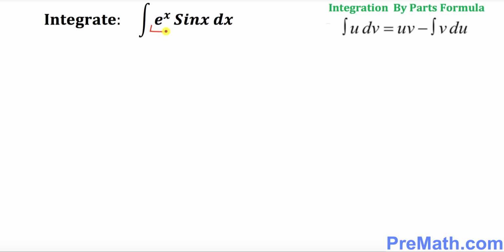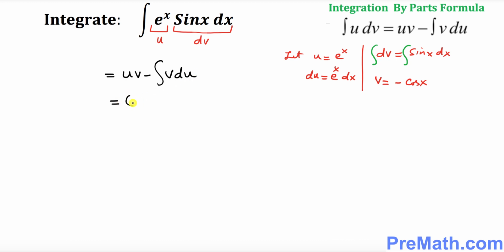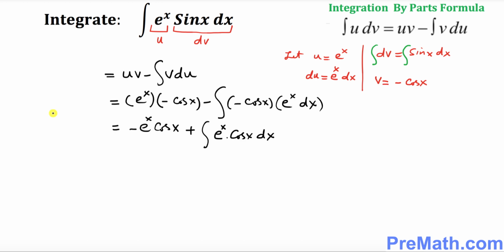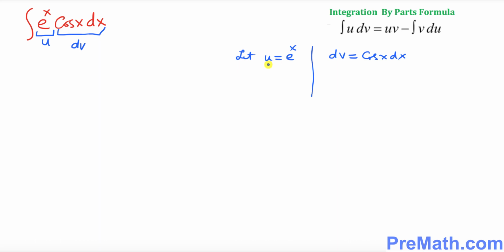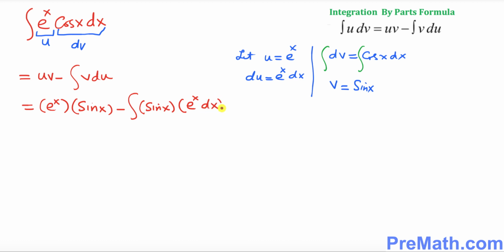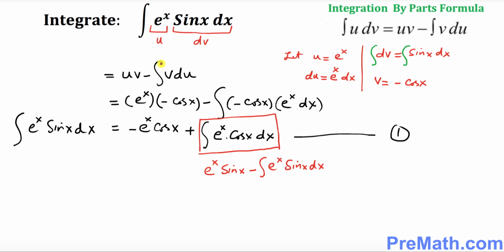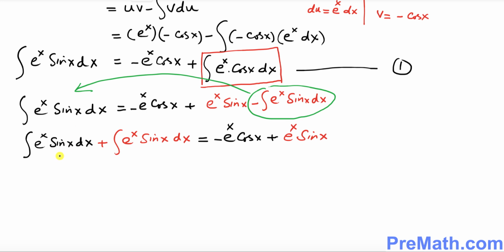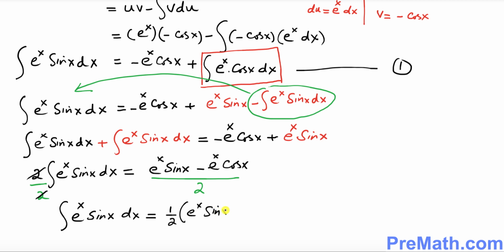How to Integrate Exponential and Trigonometric Functions (e^x)(Sinx) - Sneaky Trick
Learn how to integrate exponential and trigonometric functions, (e^x)*(Sinx), using this sneaky trick! By PreMath.com